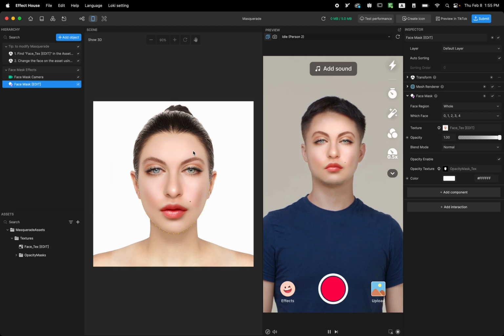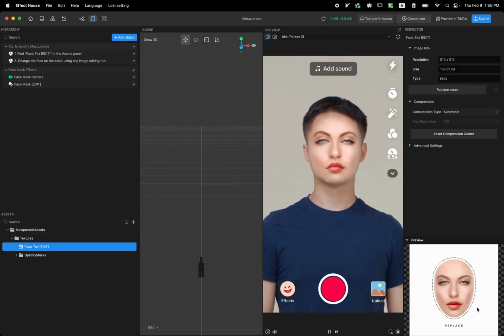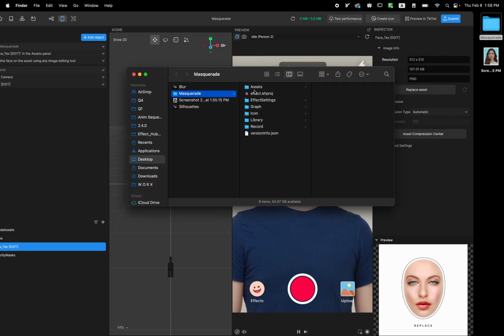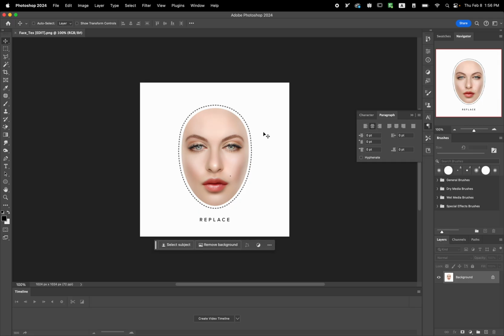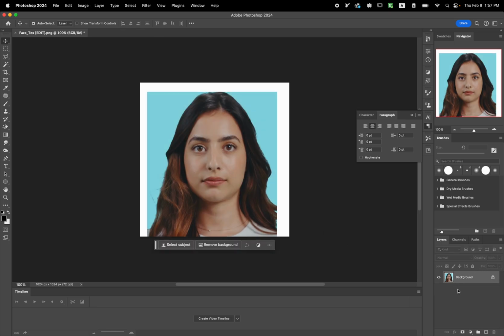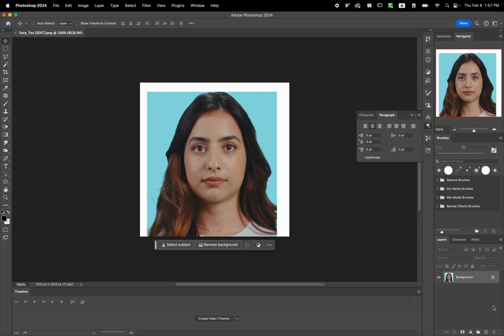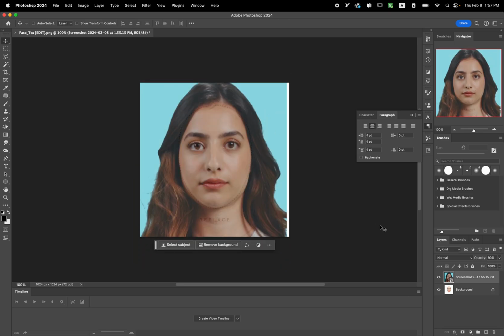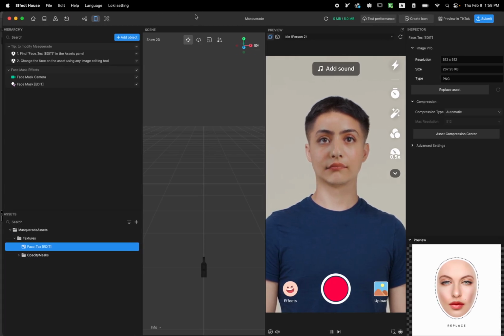TikTok Effect House Template Tutorial | Masquerade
In this tutorial, learn how to use the Masquerade template to make a 3D face effect for TikTok.